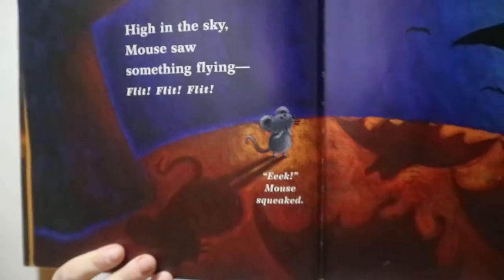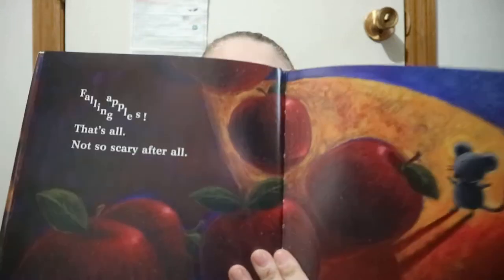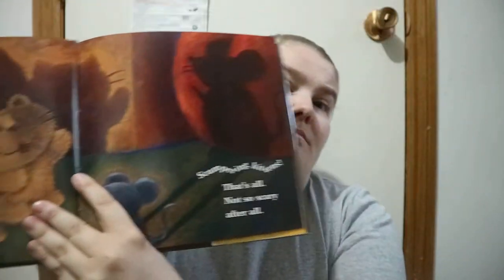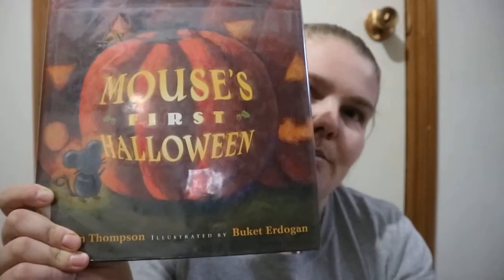Mouse's First Halloween